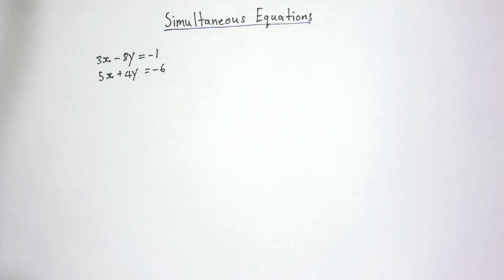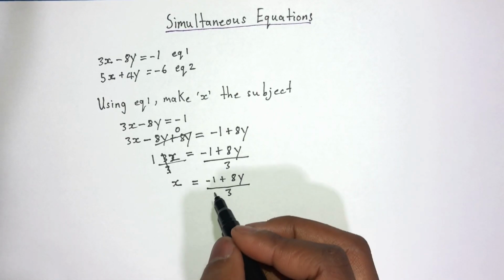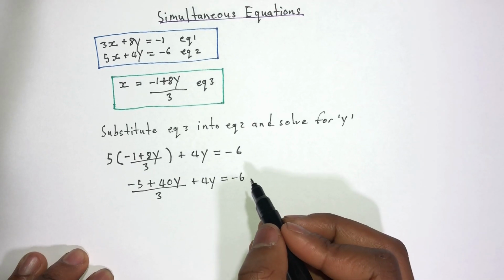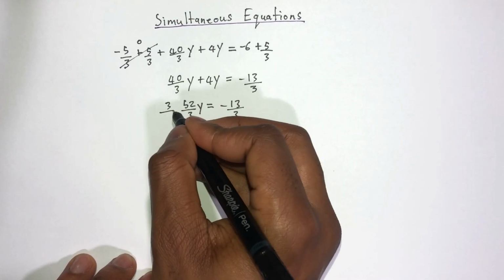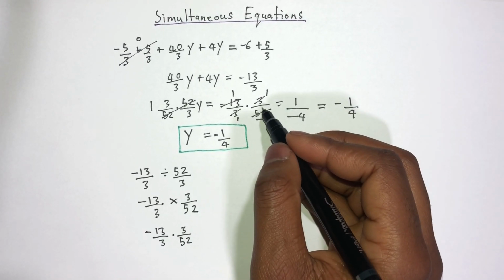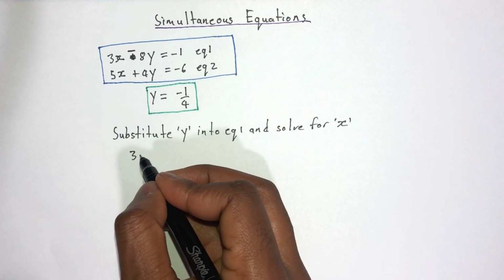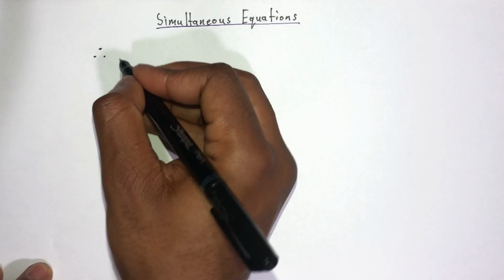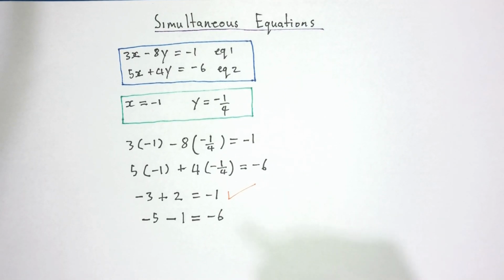Simultaneous Equations Problem 4(Substitution Method)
In this video we are using the substitution method to solve simultaneous equations. It gives a detailed explanation for each step. There are two problems to solve on your own at the end of the video.